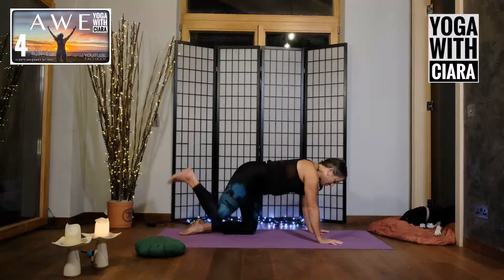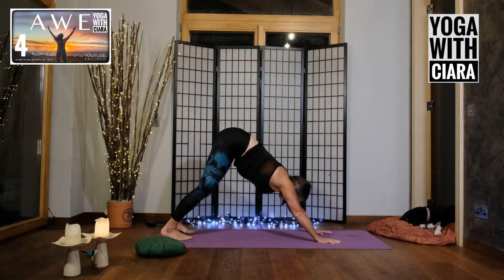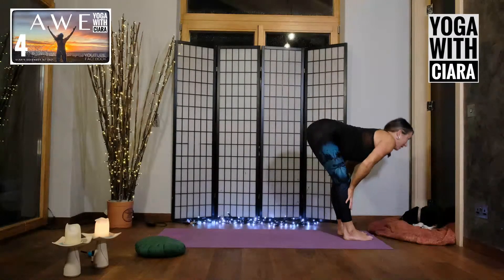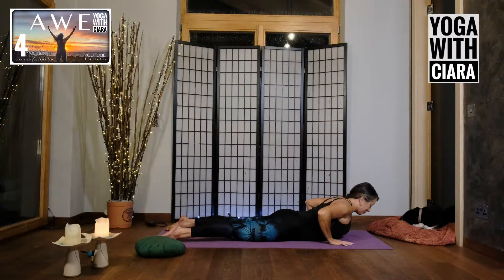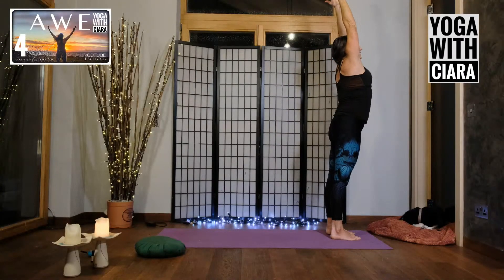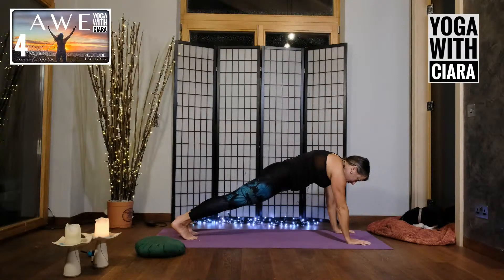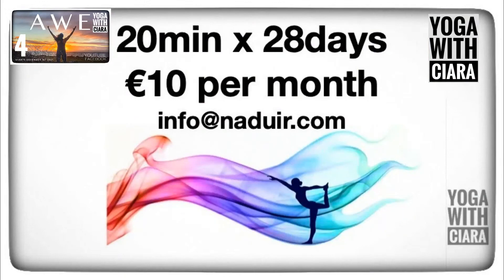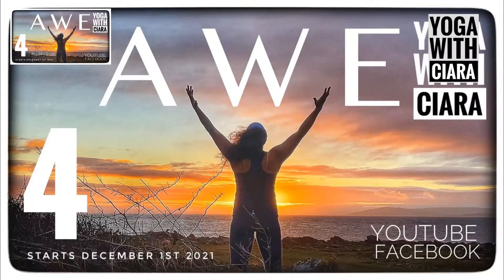DAY 4 : AWE : Yoga With Ciara 20min for 21days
AWE Day 4
In AWE of.
what inspires awe in you?
is it inside?
or outside?
Loving the reflections and the insights and revelations of AWE..
Tell me how you are getting on with it?
warmly Ciara

20min every morning as a Live Stream YouTube & Facebook Live Class, at 7am

Or You can follow along any time after I upload the class at 7:30am ish.

I really hope you enjoy this 21-day yoga practice. Please let me know what benefits you are seeing by using the hashtag yogawithciara.

AWE - Finding Awe Every Day

Embodying wellness, becoming more present, inspiring AWE in our lives. A sense of wonder, by travelling into the senses, and sensations, into resources and health. Choosing to turn up to life and be present to all, and also have a sense of wonder, excitement, joy, playfulness, and AWE

Come and be spacious, resilient and move with me in the morning live at 7am or any time as the recordings are always available to watch back.

For the first 21 days of December 2021 that will end on the Winter solstice.

Starting on December 1st

That is what this month of yoga is about.

Click here if you would like instructions on how to set up a regular payment on PayPal or Revolut.

You can decide on the amount you want to pay ... 50cent or 1euro per class to Paypal, Revolut or Bank.

My plan is to do a year of YouTube yoga… depending on what life throws at me … my intention is to turn up and teach a yoga practice every month.

Let's see where it brings us!!

The most important part of a daily Yoga practice is to show up.
You will see results from the routine and discipline.  28 days is a long time, some days you will power through the class, some days you will be tired and some days you won’t feel like it at all.  These are the most important days, even if you join the class and lie on your mat and breath you will still reap the benefits of showing up and being part of a community achieving a common goal.

The Yoga that I teach has many influences. The focus is on wellness and mindfulness. Through Yoga, I hope to bring ease and a greater range of movement to the body. It is soothing, dynamic, stabilizing, balancing and supports natural body movement - Health, Resource, Mindfulness, Presence, Ease, Balance, Increased Wellness.

If you have any questions, please text or email.